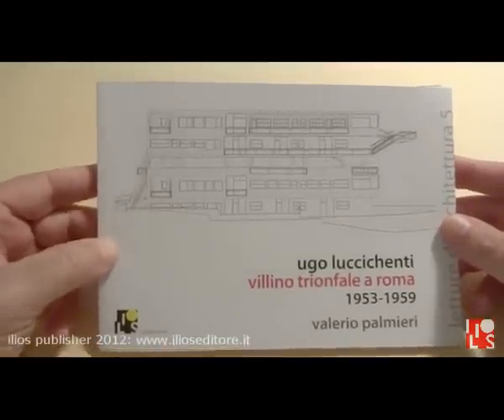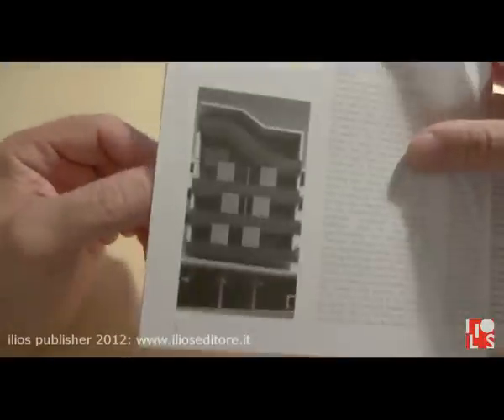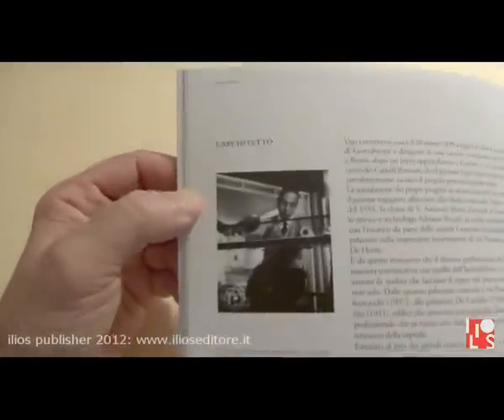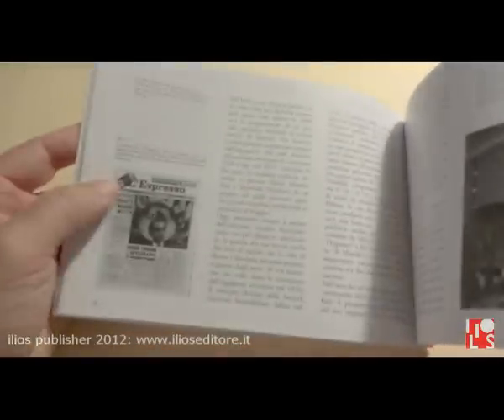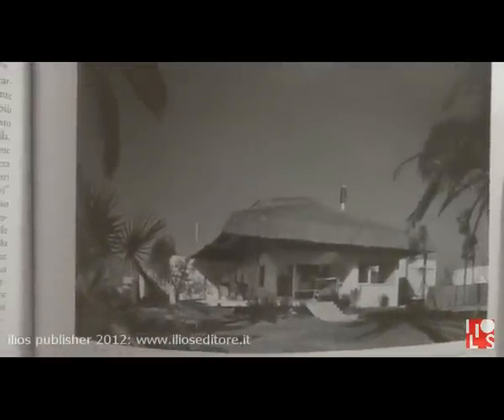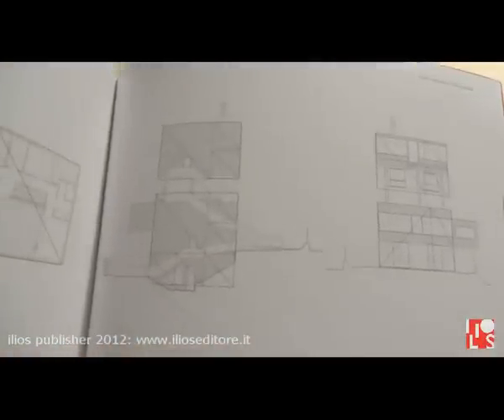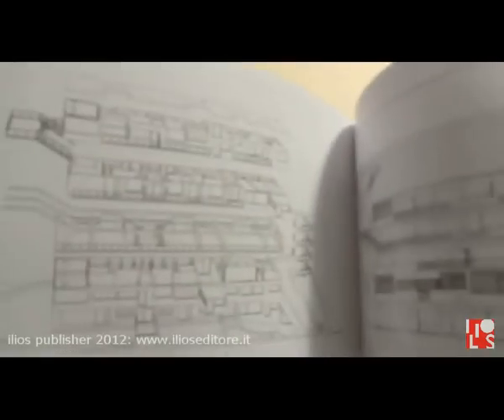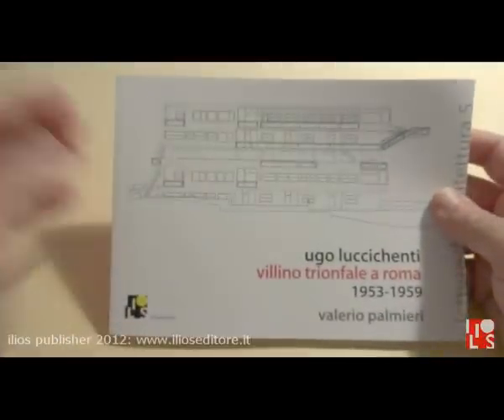IliosBooks 5: Ugo Luccichenti's villino Trionfale in Rome 1953-1959. Isbn 9788890345678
The series "Lectures of architecture" consist of amazing English and Italian architecture books made by new drawings (sophisticated models, architectural composition sketches published for the first time) describing a single building. The books are made of two parts: the first part deals with Author's career, different versions and variations of the project. The second part explains the project by sharp and clean drawings. More books are going to be published and reviewed.